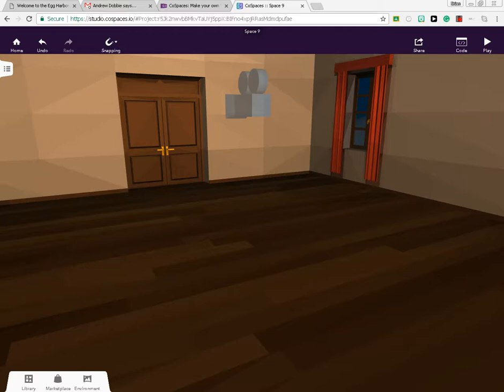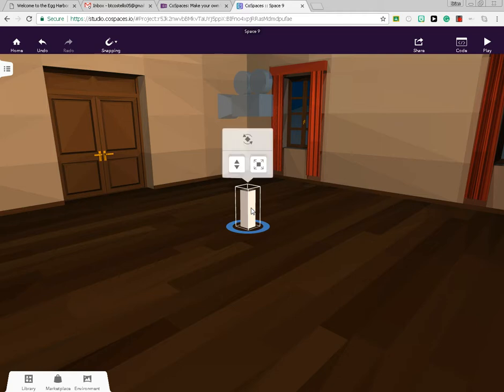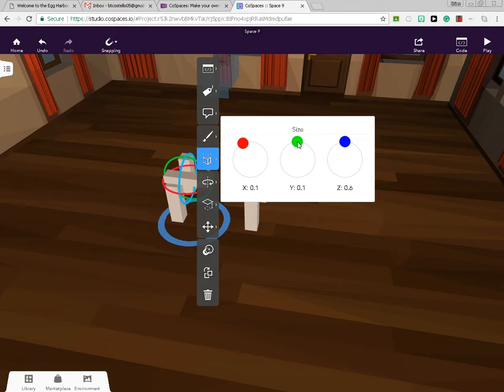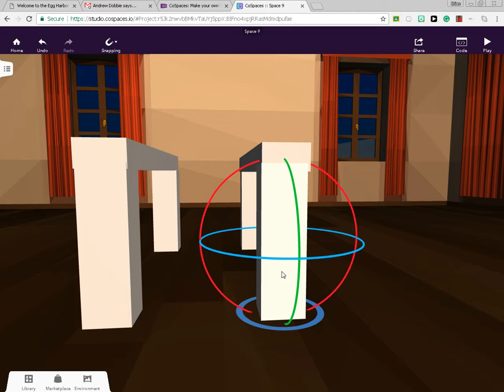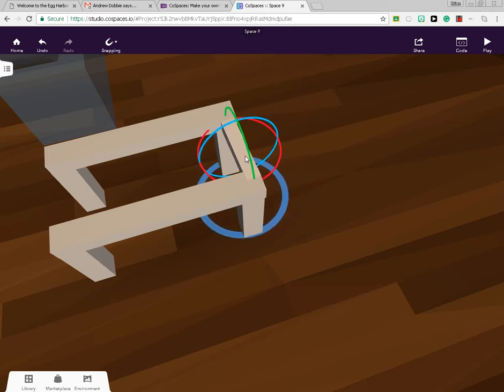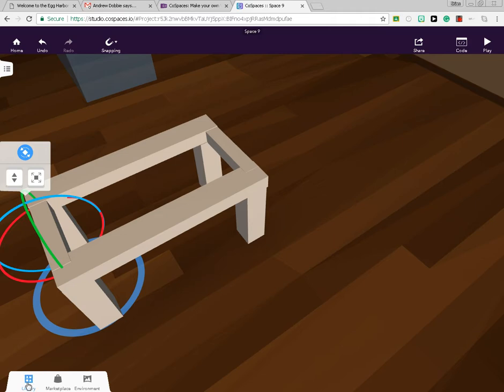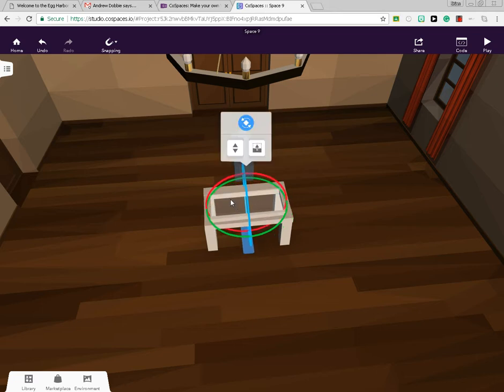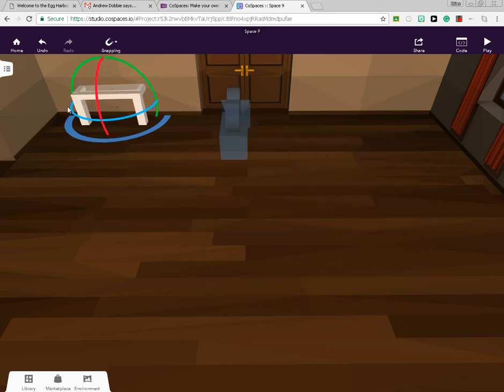CoSpaces creating a glass coffee table